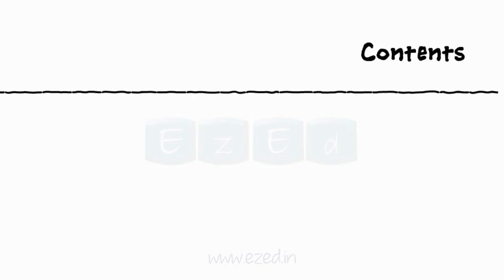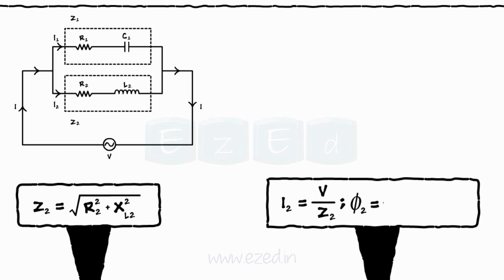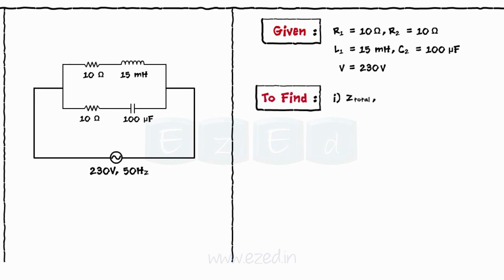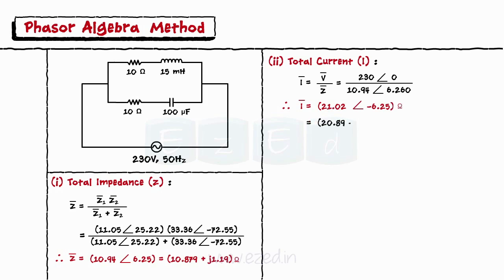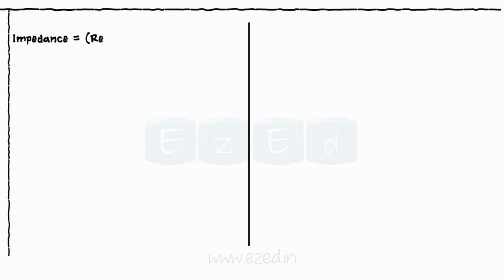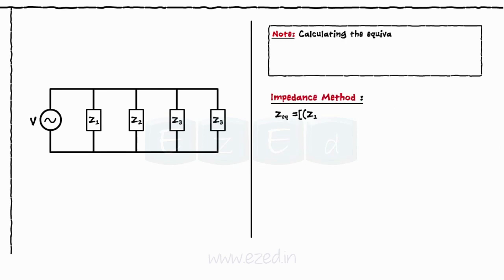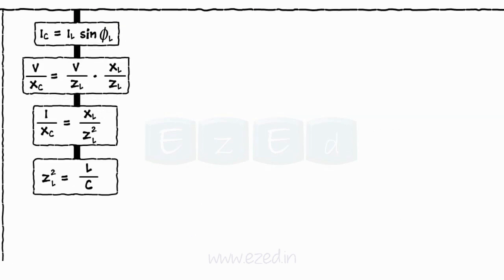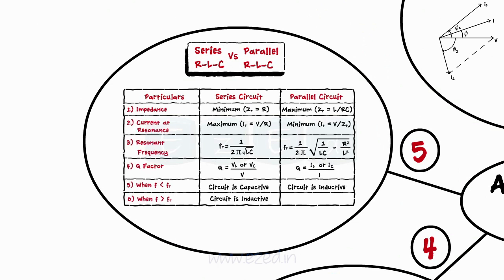Basic Electrical - AC Circuits Part 3 - AC Parallel Circuits - Phasor Diagram - Solved Problems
Analysis of the AC Parallel Circuit
  - Phasor Diagram Method
  - Phasor Algebra Method
  - Admittance Method
- Resonance of the Parallel AC Circuits
- Q Factor